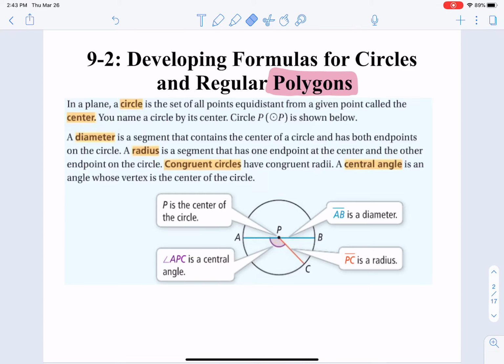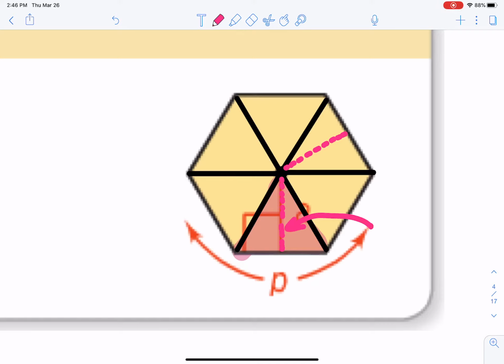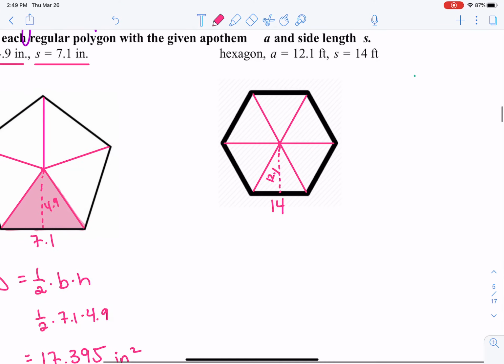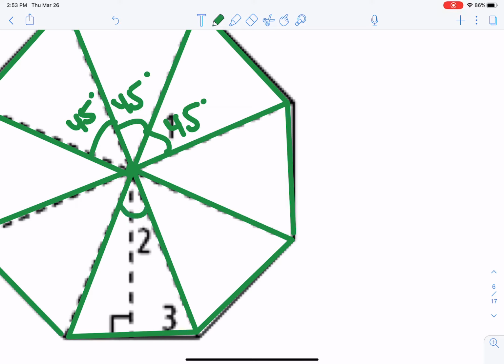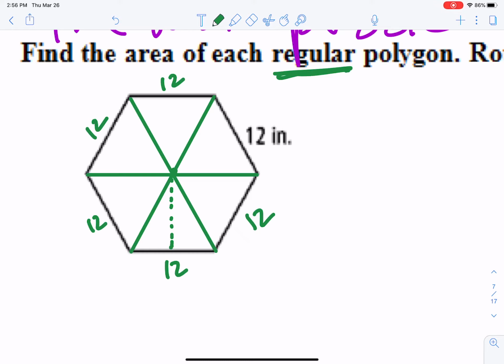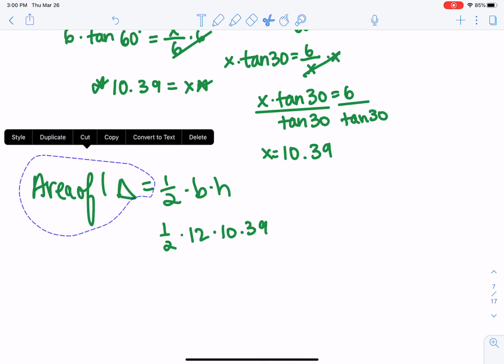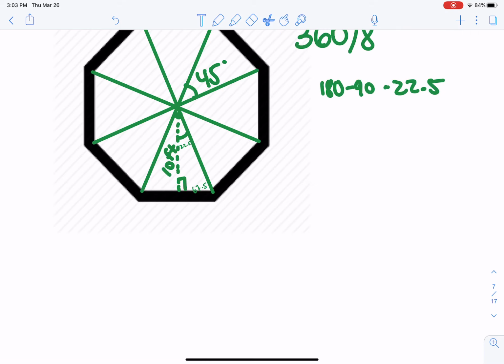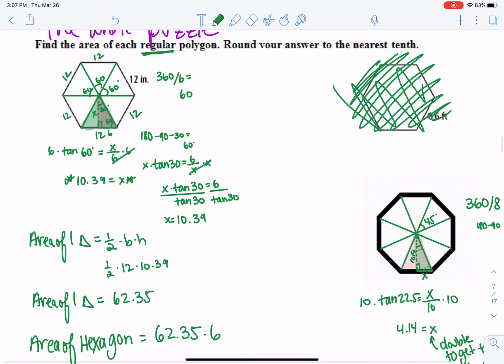9 2a Developing Formals for Regular Polygons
9 2a Developing Formals for Regular Polygons